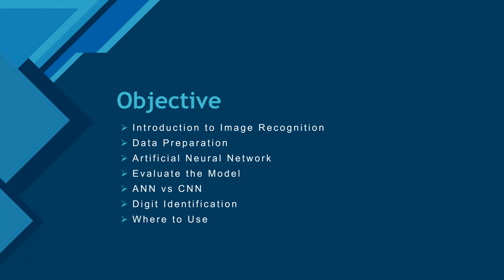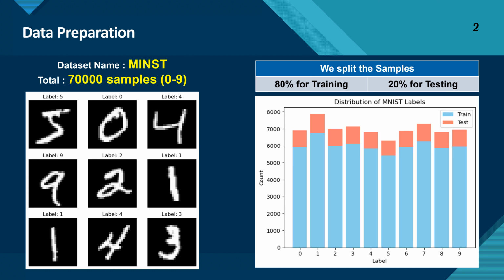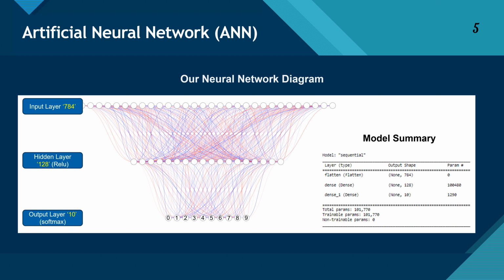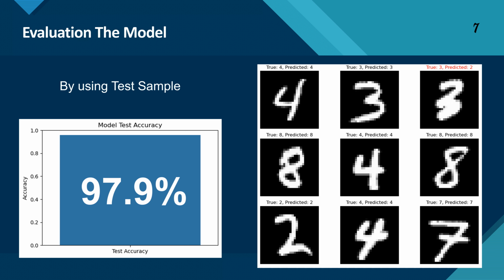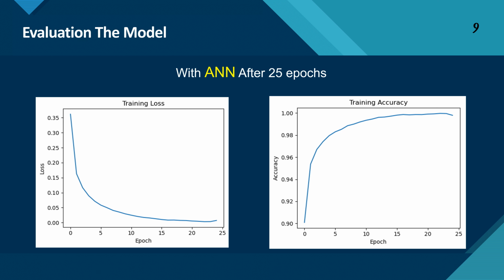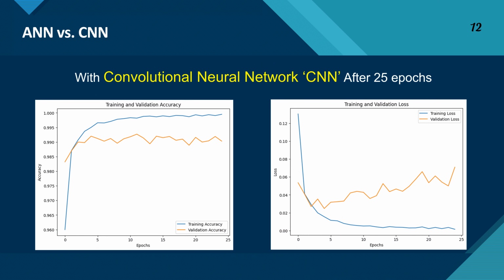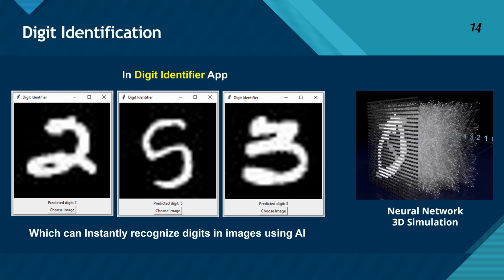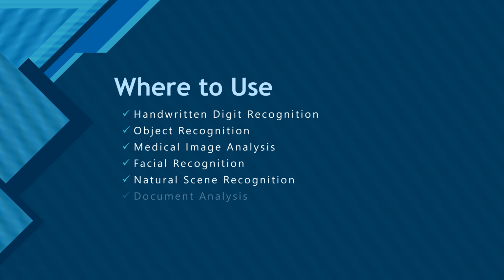Image Recognition with Artificial Neural Networks | ANN Project Presentation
In this video, I walk you through my project on Image Recognition using Artificial Neural Networks (ANN), which I completed as part of my Honours degree in Statistics at HSTU. Watch as I explain the powerful capabilities of ANNs in recognizing handwritten digits using the MNIST dataset.
I'll take you through the data preprocessing, model training, and evaluation and demonstrate how we can measure the accuracy of the predictions with a Confusion Matrix.

✨ What you'll learn:

What is Image Recognition?
The concept behind Artificial Neural Networks (ANN)
How to prepare and preprocess data for machine learning
Model evaluation and error analysis using a Confusion Matrix
The difference between ANNs and CNNs for image recognition
Join me on this exciting journey to understand how neural networks "transform pixels into knowledge" and power various real-world applications!